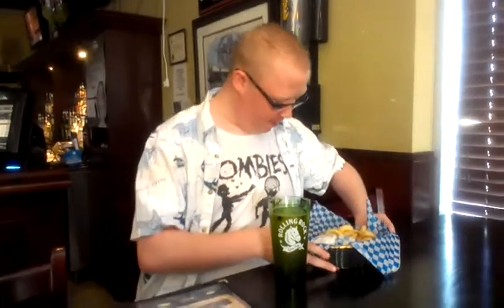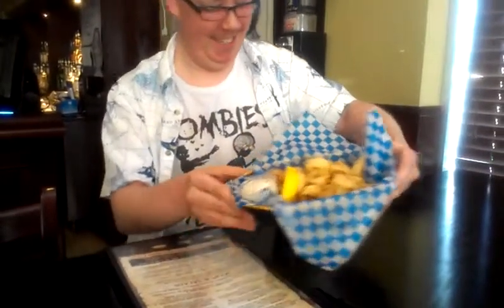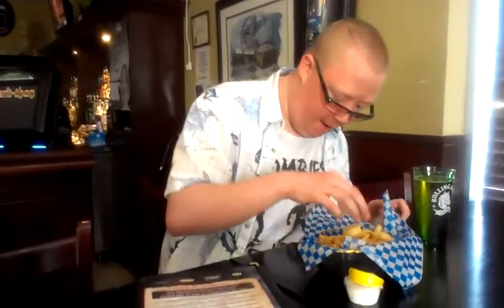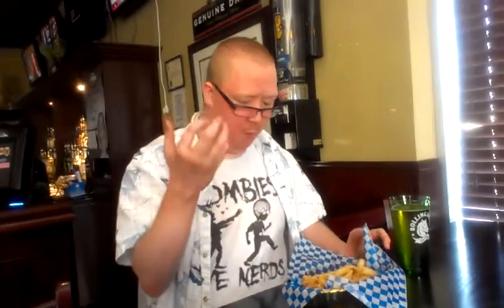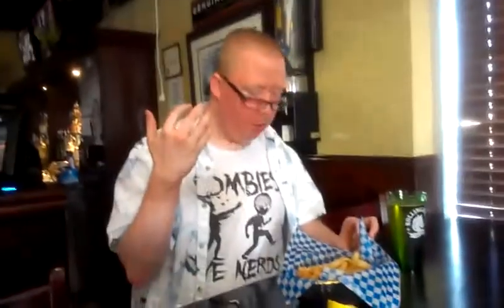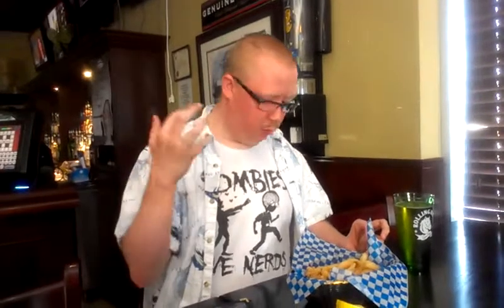Cuddlekins Reviews.... Calamari from Sgt. Peppers!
I, Cuddlekins, review the Calamari appetizer from Sgt. Peppers in Stoufville!